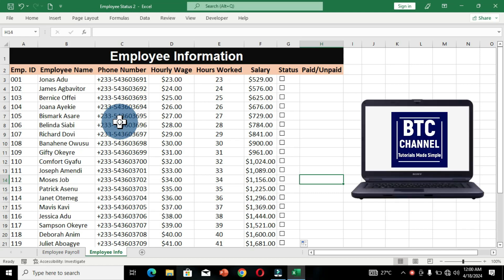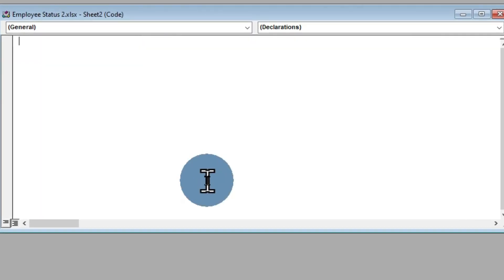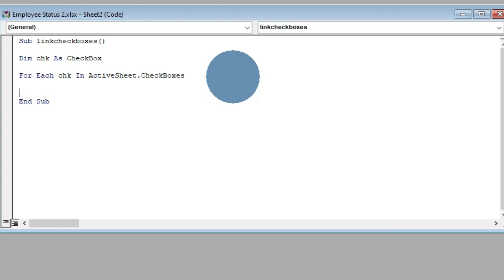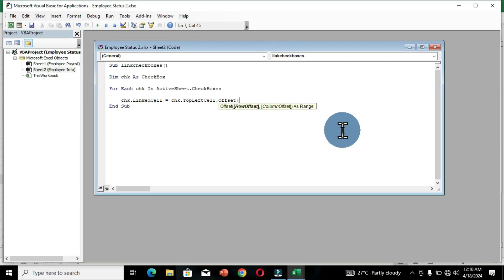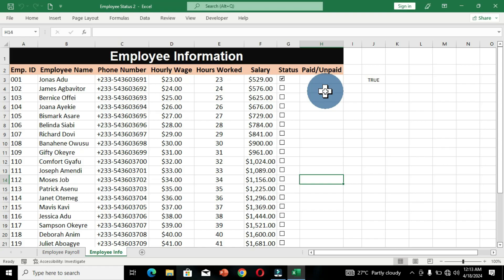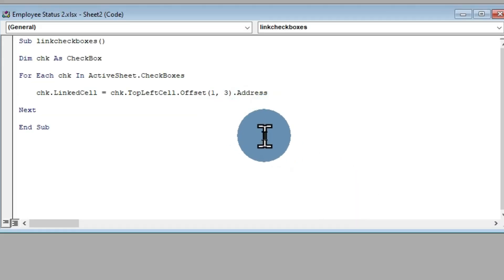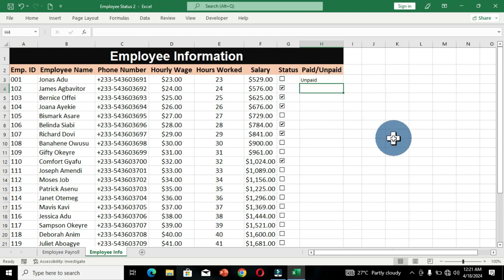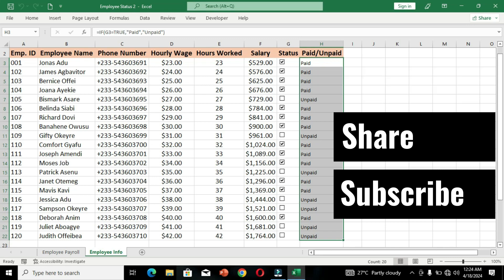How to Add and Link Checkboxes in Excel Automatically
You are welcome to Banahene Tutorial Collections. This wonderful channel is about computer techniques and training on Microsoft office software's. As an ICT teacher and trainer, I do have the passion to share my IT ideas with people.
This video illustrate how to add checkboxes in Microsoft excel and link the automatically to their related cells. This operation is very useful when you have a large data set that needs to be controlled by checkboxes which is a very powerful tool for data manipulation. Lets dive in and see how to get this done.  Below are timestamps

00:00 Introduction
01:21 Accessing Visual Basic for Application
03:04 Writing the code for linking checkboxes
09:27 Code explanation
14:21 Hide checkboxes arguments
14:52 How to use the IF function
17:25 Video conclusion